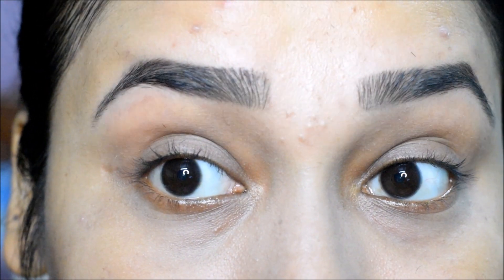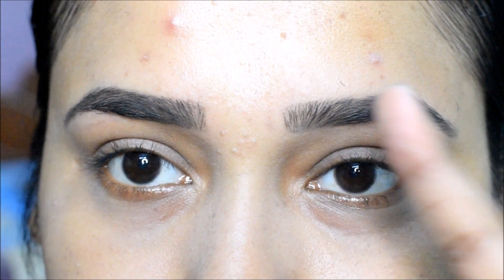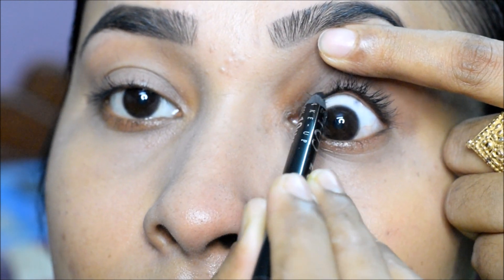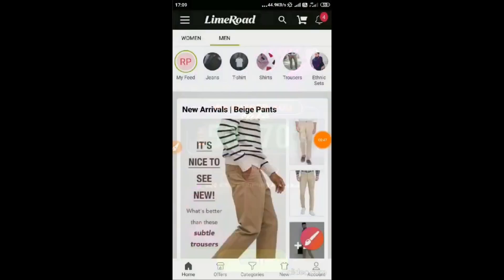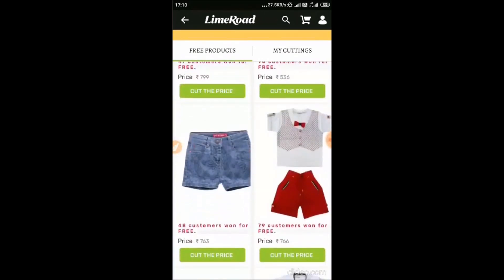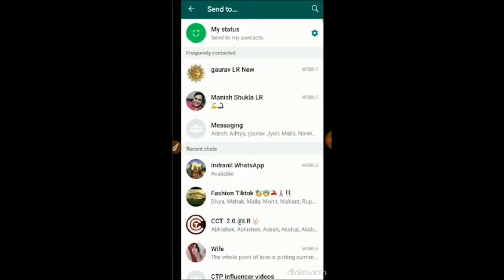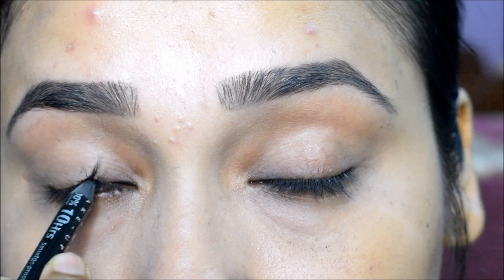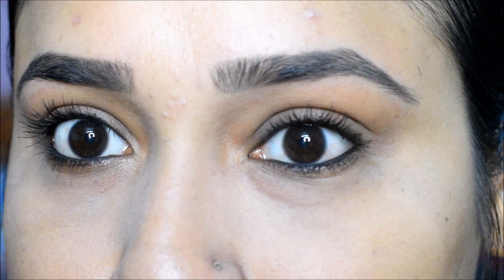2 easy ways to apply invisible eyeliner/how to apply kajal in upper water line/tight lining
limeroad sale
cut the price sale